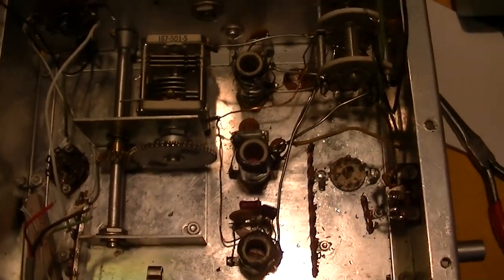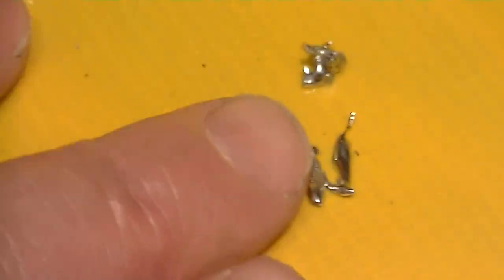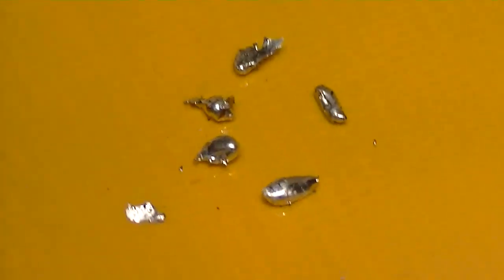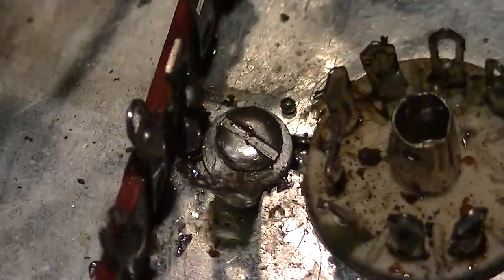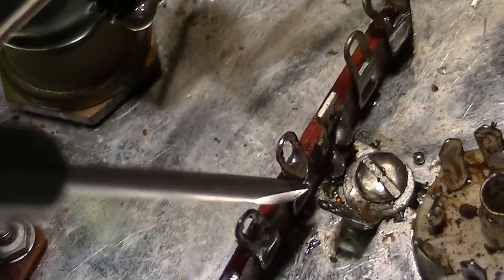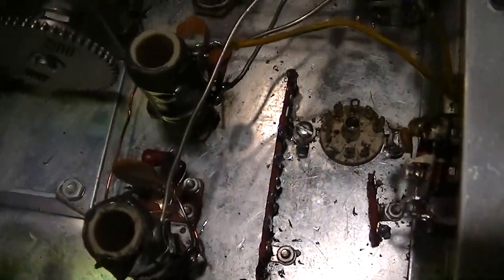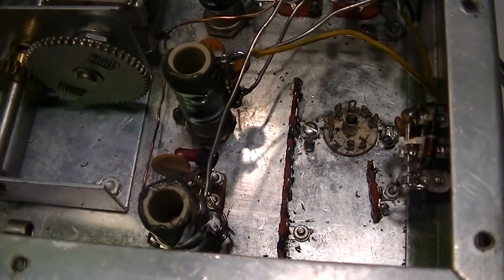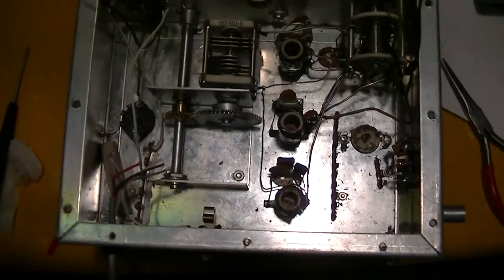Inside Classic Ham Radios: Fleamarket Heathkit HG-10B VFO #2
Video #2 Part way through cleaning the chassis and removing components from the Oscillator, prior to re-wiring.
   - Ignore the old man grousing-
   In the next video we will see the oscillator section all cleaned up,
and checking the old components.
      Apparently none of the disc ceramic caps removed so far are NPO temperature compensating types.  It will probably be cleaner and easier to use new disc ceramics and some new resistors, than the abused ones I removed.
     The RF chokes seem to have miraculously escaped being damaged by the rampaging iron of the blind man who built this kit..
score one for our side.
       There will be some delay, while I scare up and print a full manual for this unit.. which runs to 45 pages.  I want to be able to see what Heathkit had to say about component placement.  I cant believe what I took our bore much resemblance to the layout specified in the book.
   I saw evidence of wires that had been clipped out.. so I presume somebody tried some kind of modifications at some point, and then somebody removed them crudely.   Perhaps the manual will shed some light on that too.
     We used dish soap and water and paper towel pieces for the initial cleaning.   Rubbing Alchohol ( Isopropyl 70%)  is used to remove flux, and any dirt left by the soapy water.
     Considerable attention was paid to the ceramic oscillator tube socket.. which can be seen in the next video.
     Care should be taken not to let excess solder work it's was into the tube socket.. blobs in this case were removed which could short to the chassis, as well as between pins, or which could prevent the tube pins from moving normally.
     Ground lugs need to be properly positioned, and tightened.
The phenolic on the terminal strips had burned flux scraped off manually, with a small screw driver.   It is sometimes useful to use a tooth brush in either soapy water or alky ( usually both)  to remove all residue.
      All this work requires magnification.  I have special prescription glasses with magnification, and a magnifying lamp.
     Pay particular attention to removing every little bit of wire, and every little bit of loose solder.  This will take several passes with damp paper towlels, needle nose, and even the end of a moistened finger to pick up.   Before you begin wiring again, it needs to be clean enough to eat off of.
     Do not hesitate to turn the chassis over and bump it against the work bench to knock out anything loose and hidden.